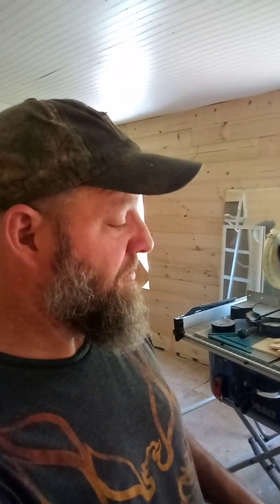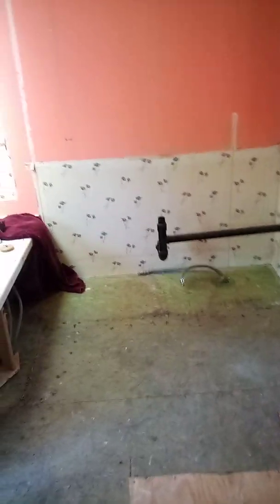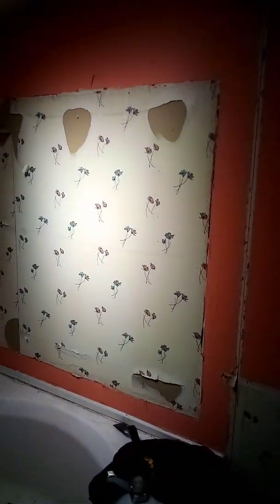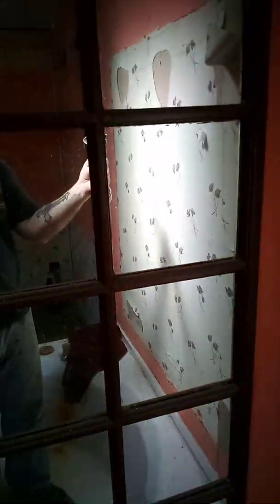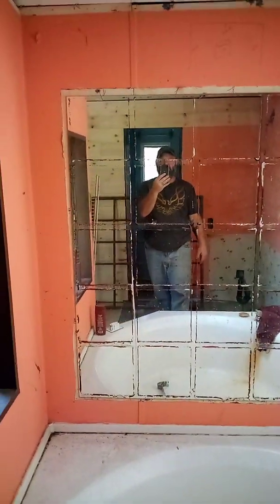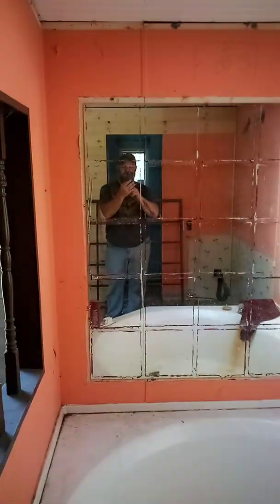15- an actual attempt to do a DIY video ends with a broken mirror.. good thing I'm not superstitious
Video journal series about our purchase of a small piece of land with a very rough and depleted 1993 champion single wide. we show the progress and discuss the work being done to completely repair and remodel the home while also developing our patch of land into a working pioneer style farmstead.